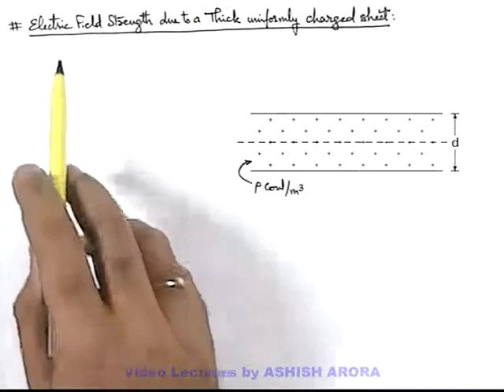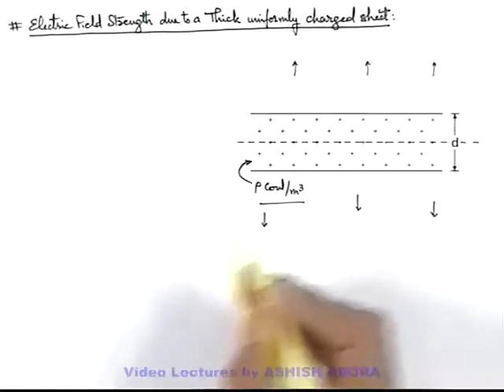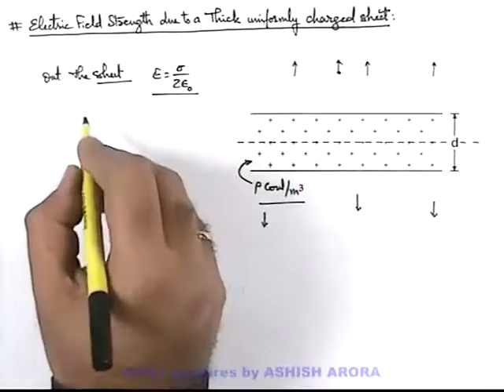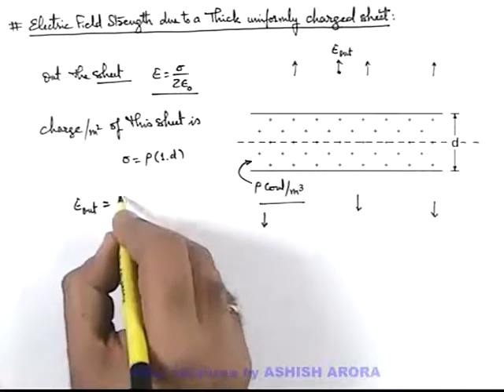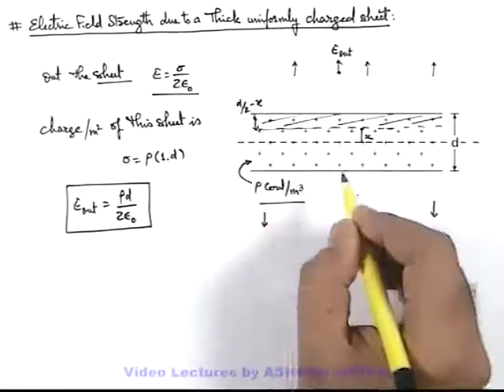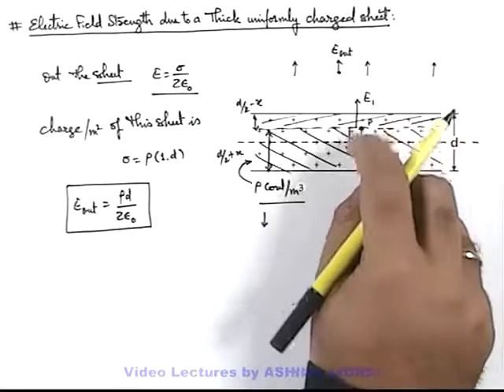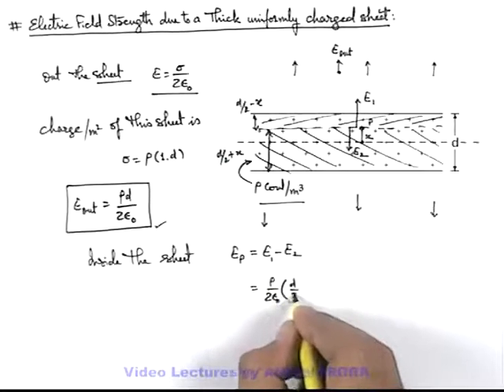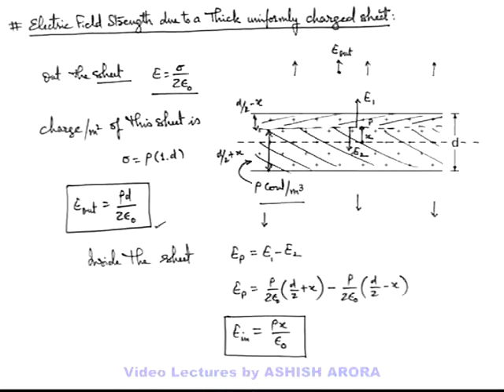Class 12 Physics | Electrostatics | #50 Electric Field due to a Thick Uniformly Charged Large Sheet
PG Concept Video | Electrostatics | Electric Field due to a Thick Uniformly Charged Large Sheet by Ashish Arora